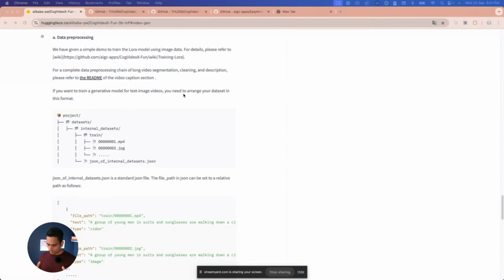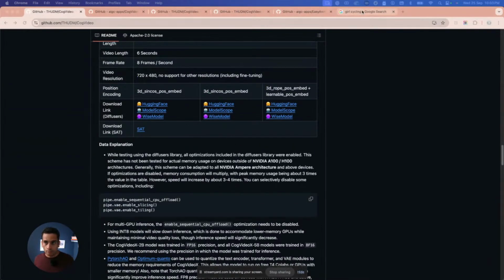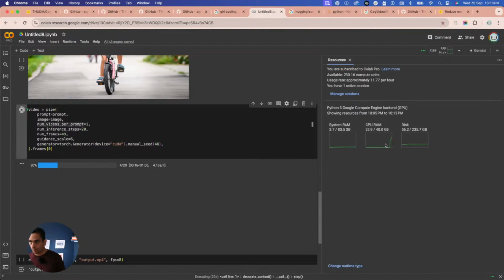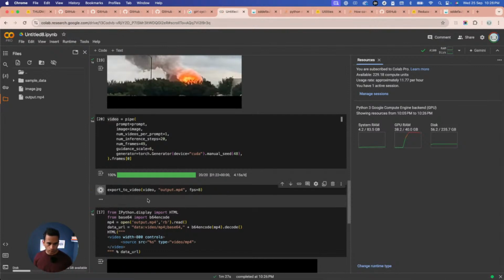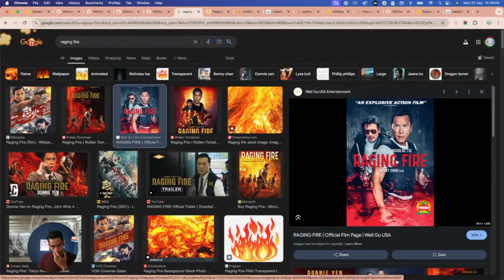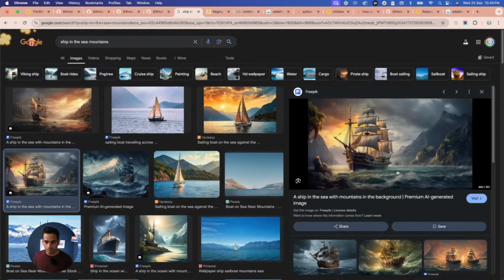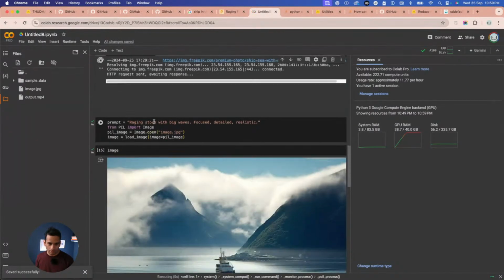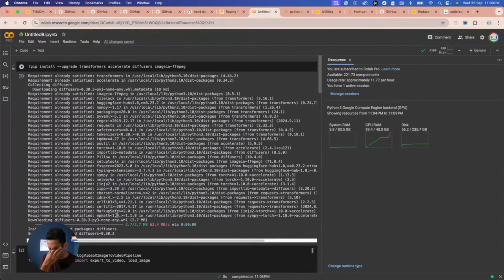AI Video Tools - Dev Stream 2(CogVideoX-5B running on Colab)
In this live stream I will disucss more about the AI tools that can be used to create compelling videos. Also will demonstrate some high quality video generation on the fly.